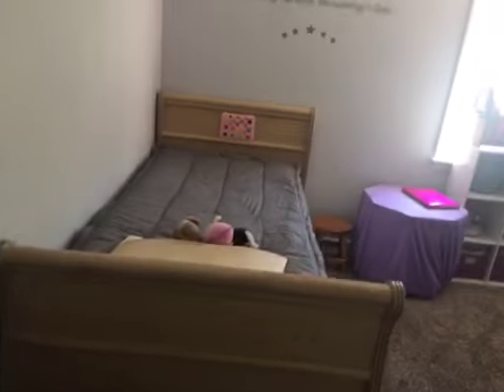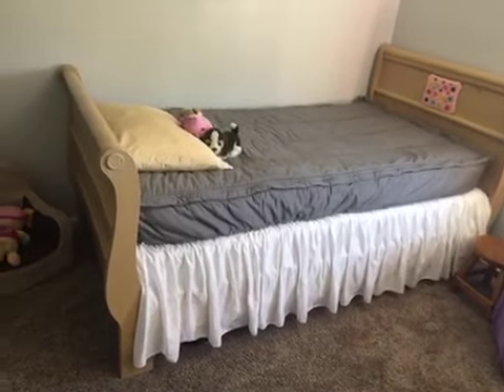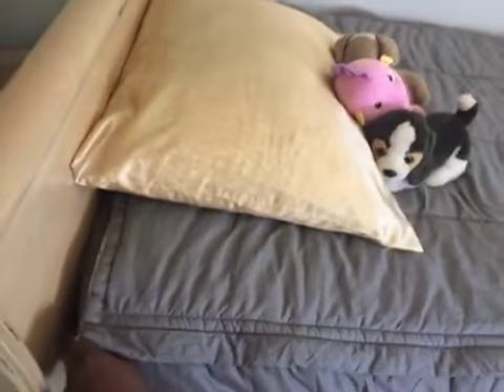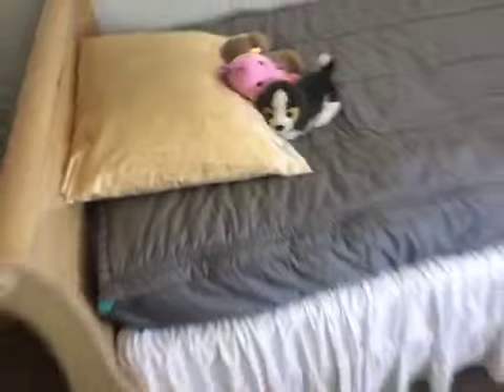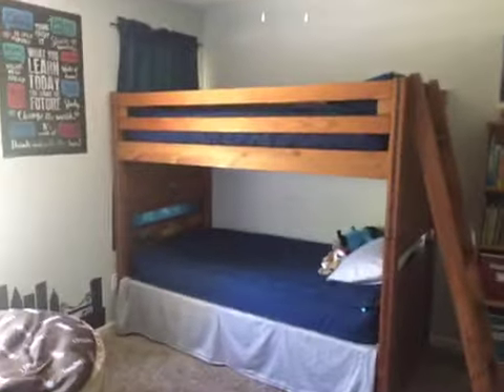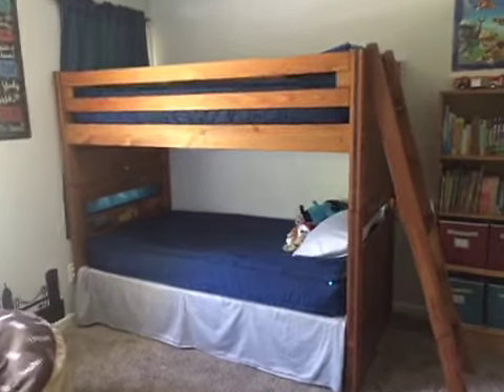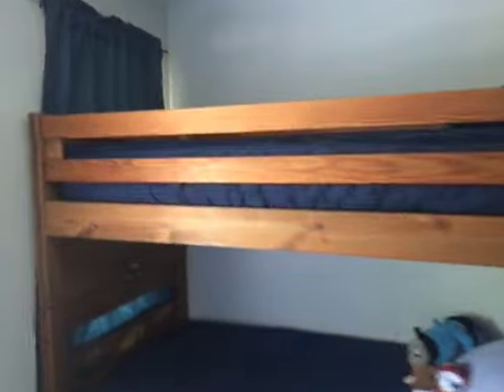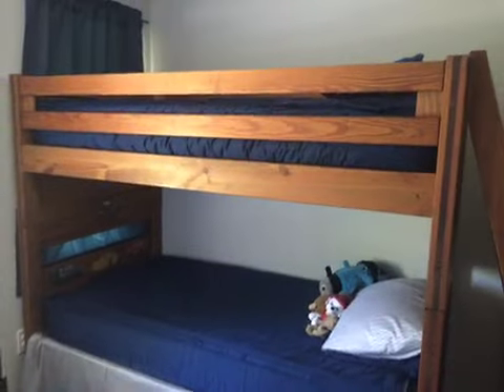Beddys.com customer video by Kimberly Campbell - Shopper Approved™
Here's what Kimberly Campbell had to say about Beddys.com in addition to their video testimonial:

"Quick and easy! My boys LOVE theirs, so we got one for their little sister.

Update: Little sister loves hers too! :-)"

Kimberly Campbell also gave Beddys.com the following ratings:

Recommend: ★★★★★
Product: ★★★★★
Delivery: ★★★★☆
Why Beddy's: Because it works well for my boys' bunk beds.

Update: Still loving them! It also works well for my daughters bed. :-)

To learn more about Beddys.com, go to Beddys.com